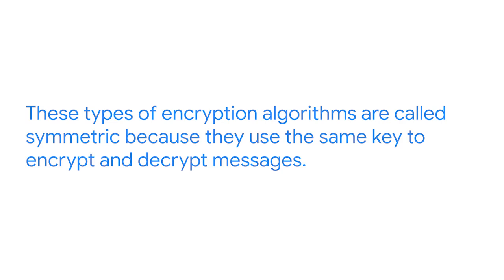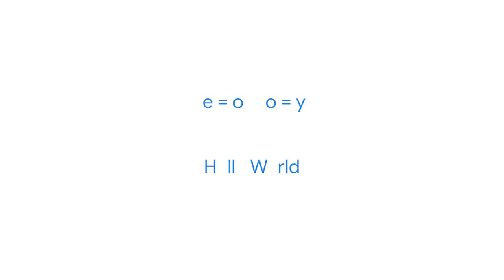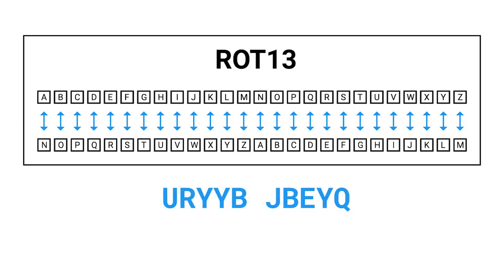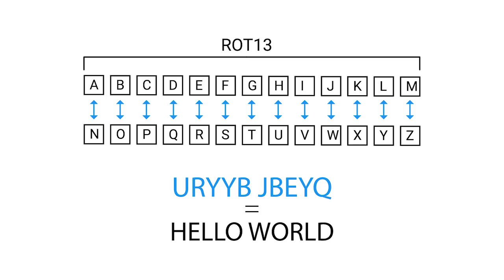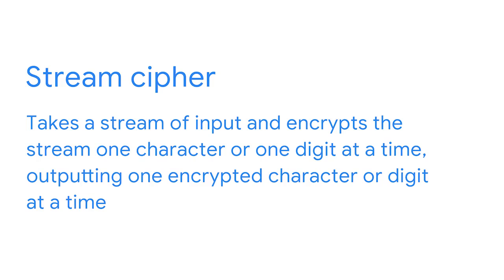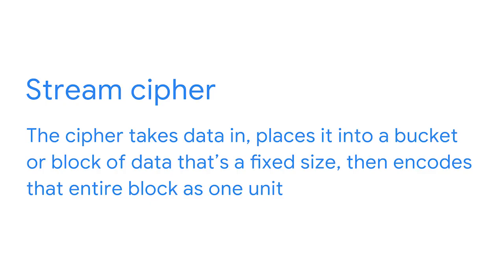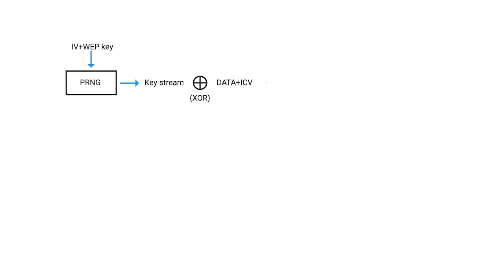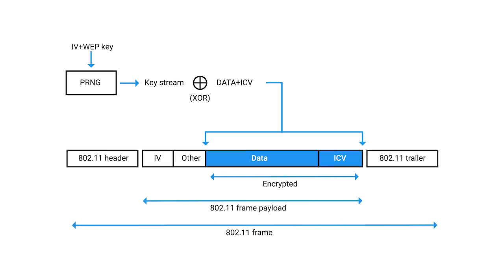03 symmetric cryptography